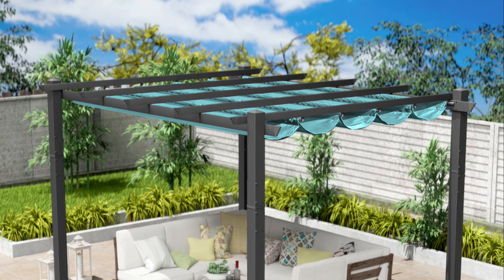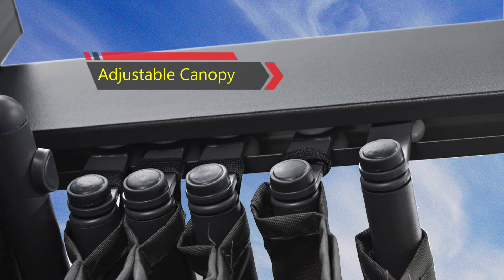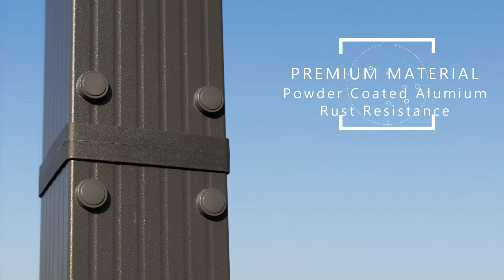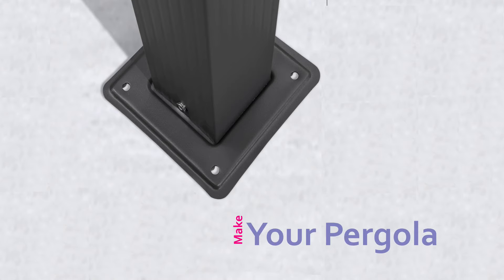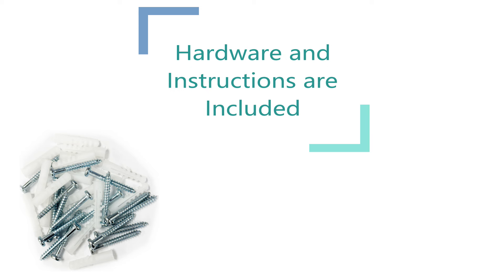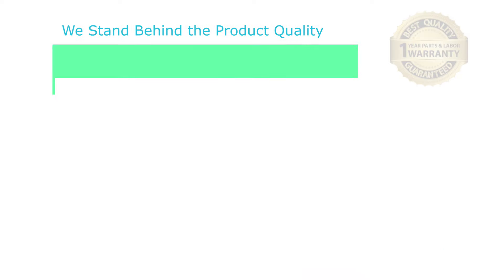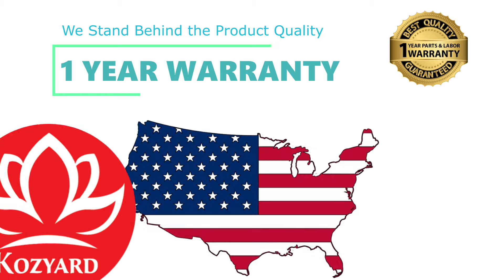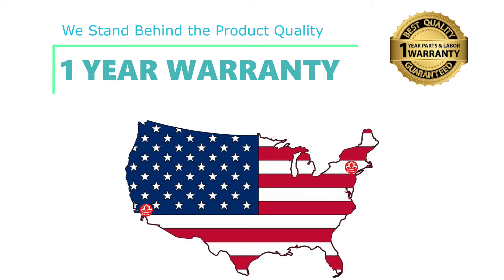Kozyard Outdoor Patio Pergola Intro